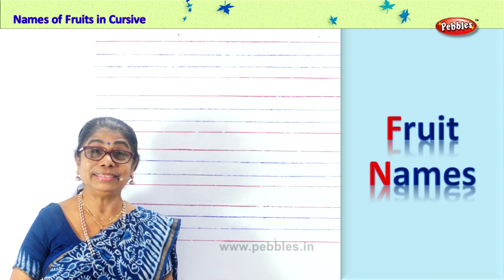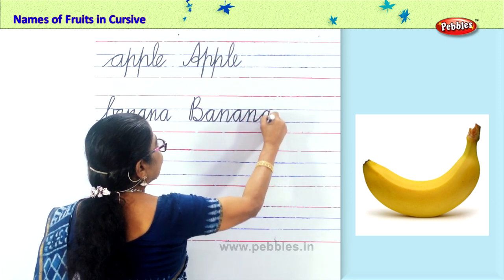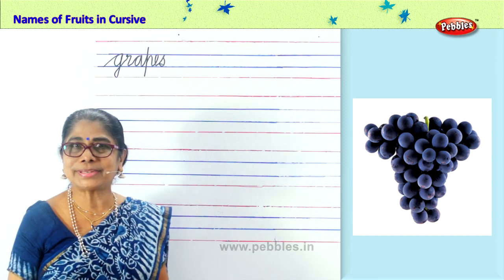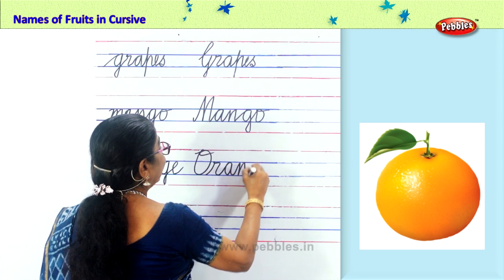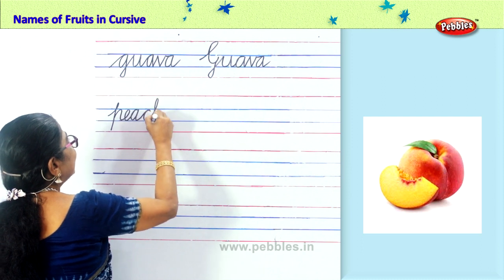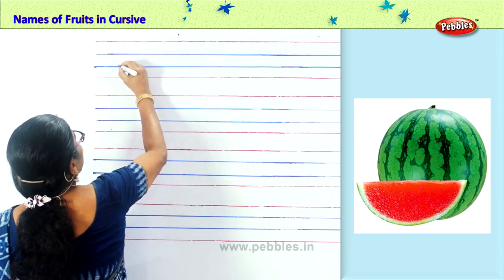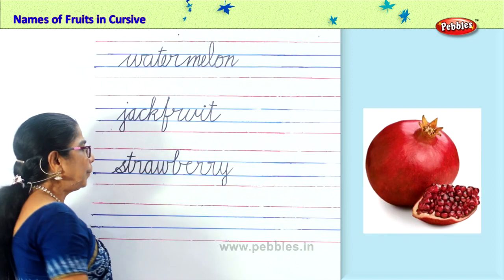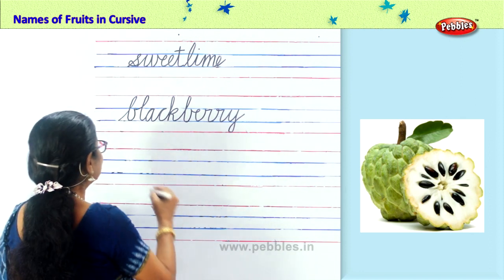Name of fruits | How to write English Cursive writing | Cursive handwriting Part-12